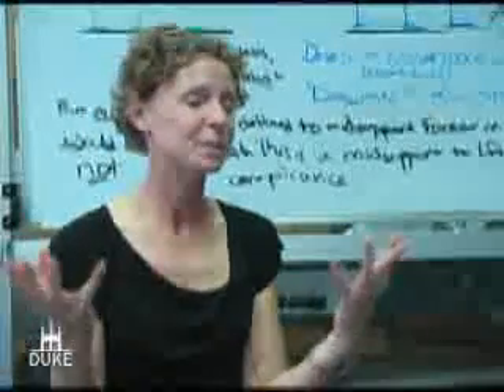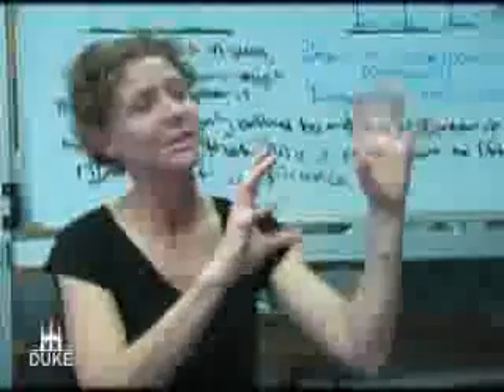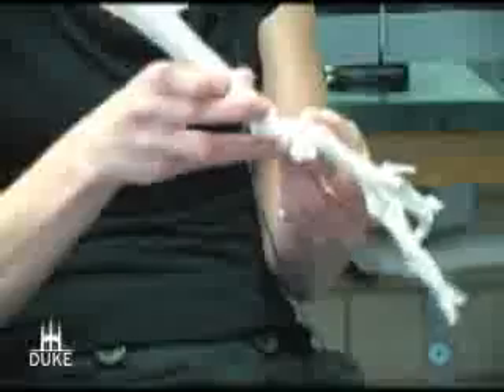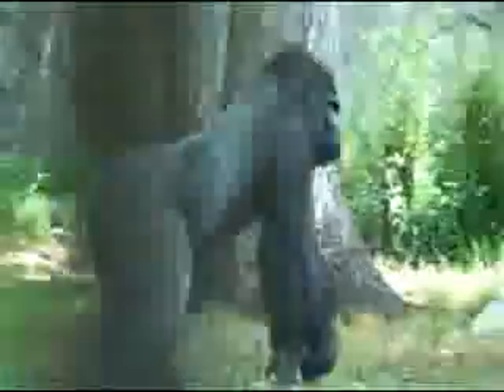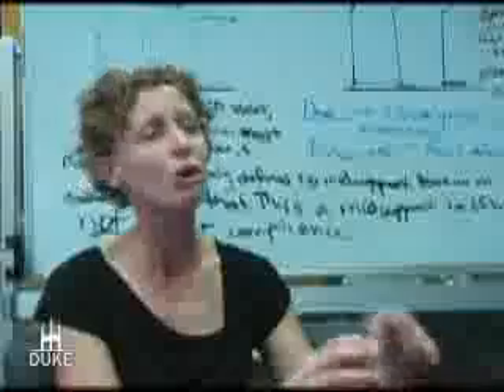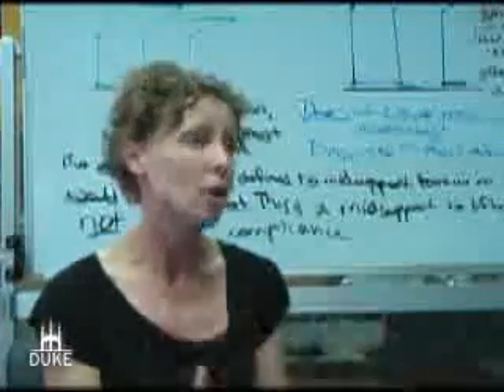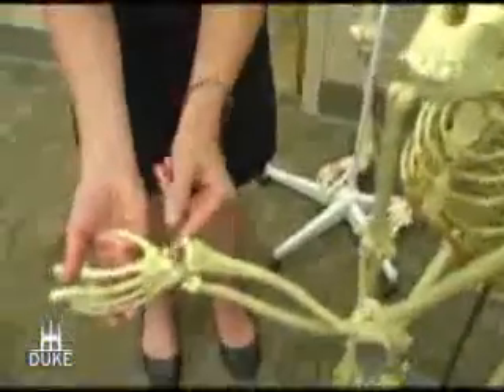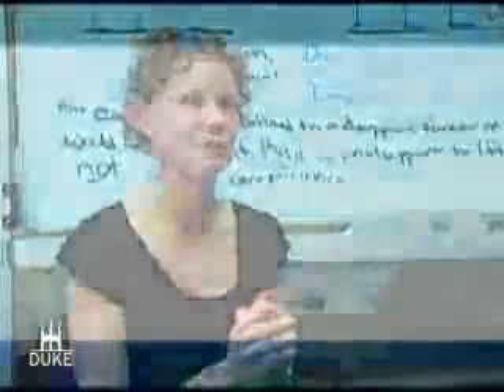Learning to Walk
Upright human ancestors came down from trees, not up from ground, according to this interview with Tracy Kivell of Duke University. Credit: Duke University